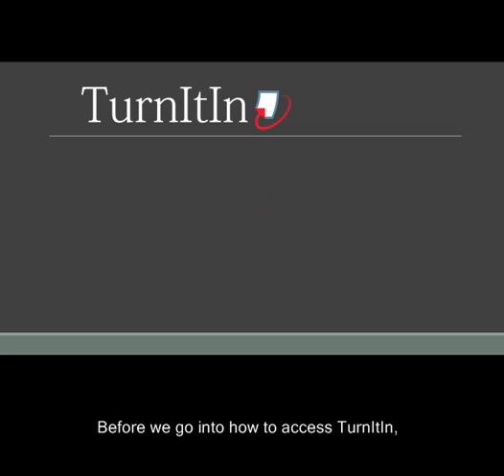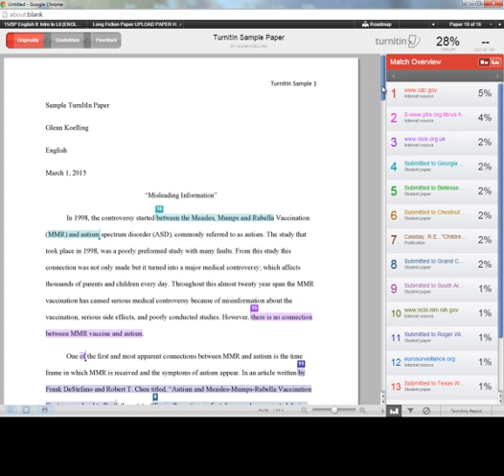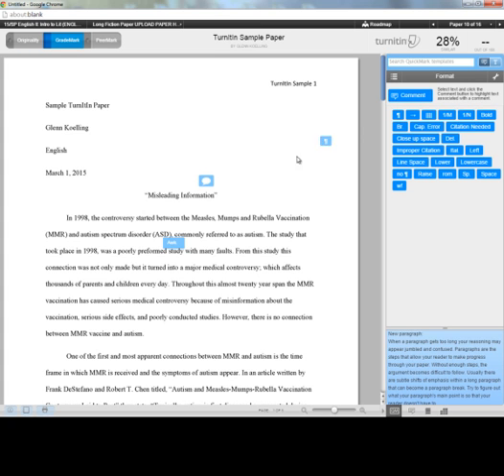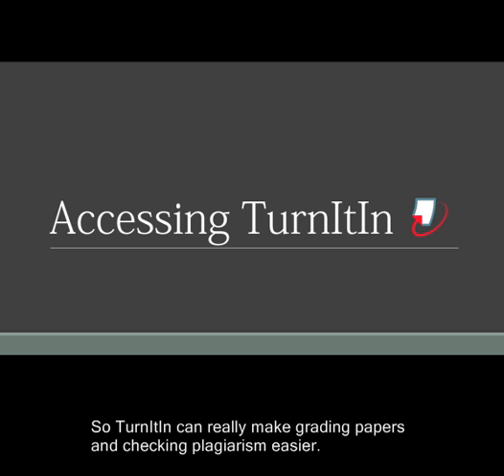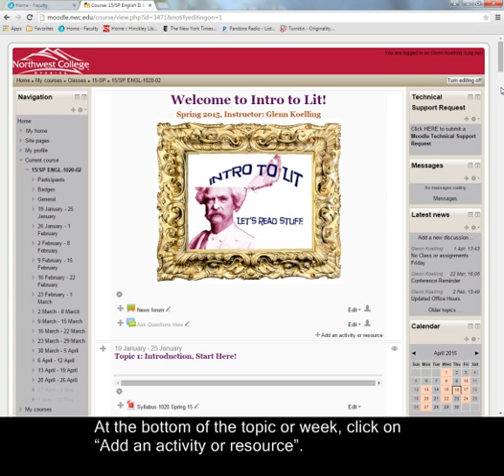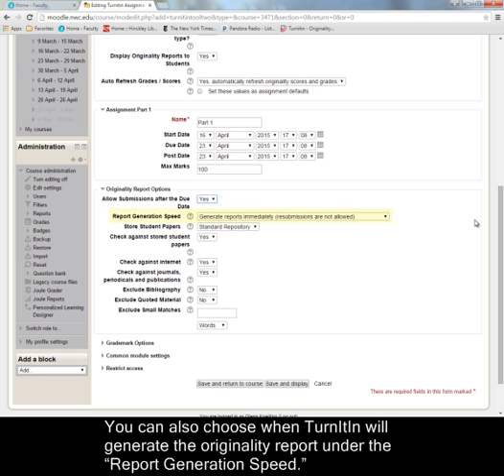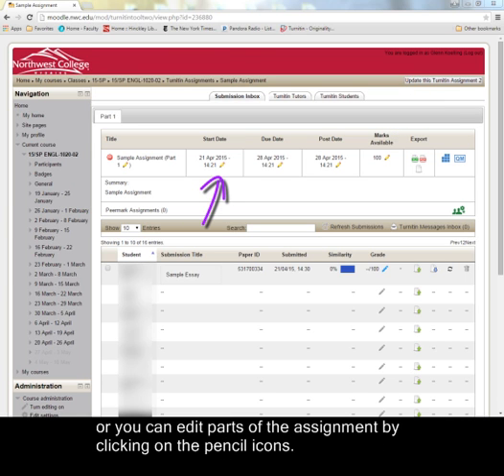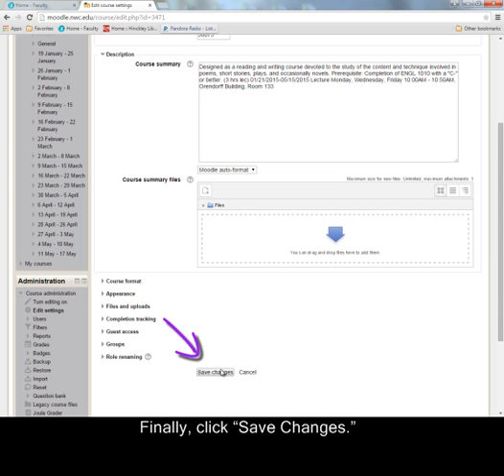TurnItIn Instructor Tutorial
This tutorial for instructors covers various TurnItIn functions, how to set up TurnItIn, and how to access papers uploaded to TurnItIn.